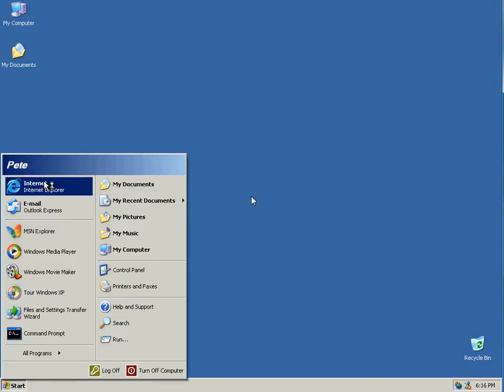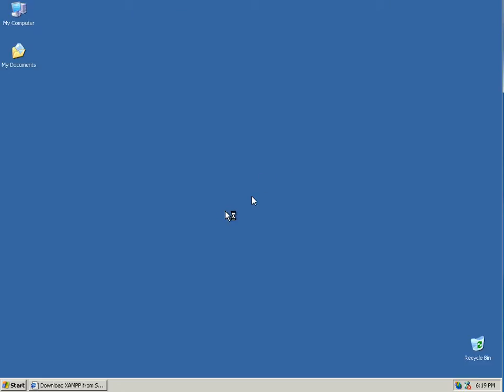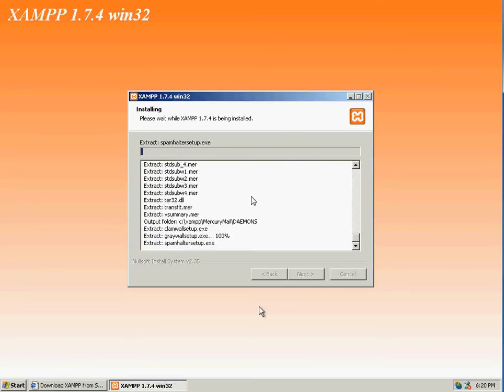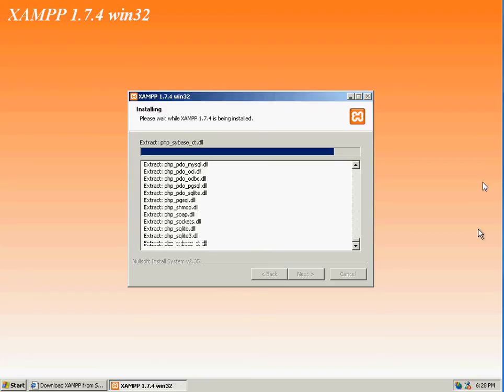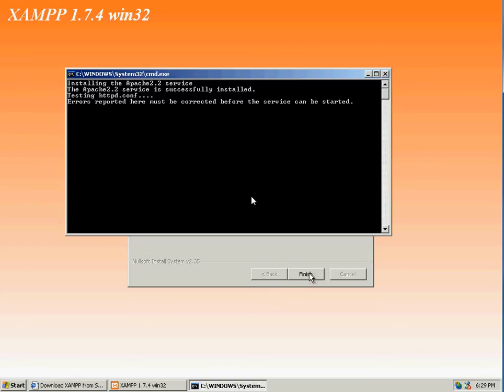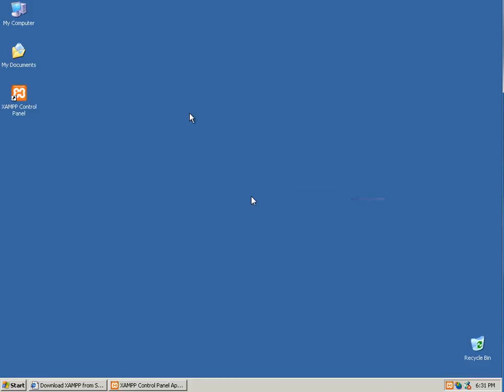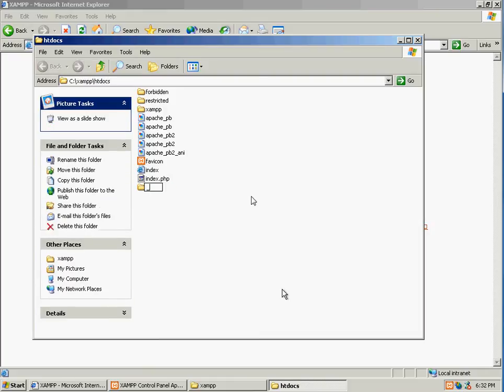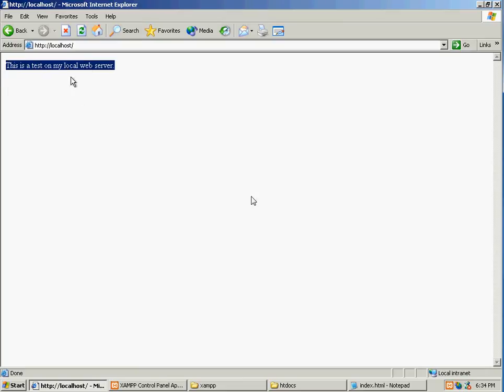Installing and Configuring Apache, PHP and MySQL with Xampp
This video walks you through installing and configuring Apache Webserver 2.x with PHP 5.x, MySqL 5.x, Perl, FTP Server and all other components necessary to start developing Open Source Web Pages.